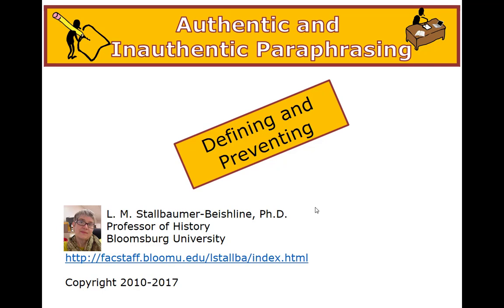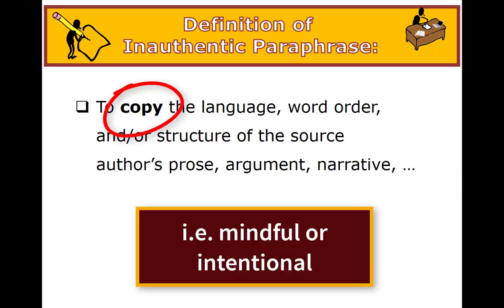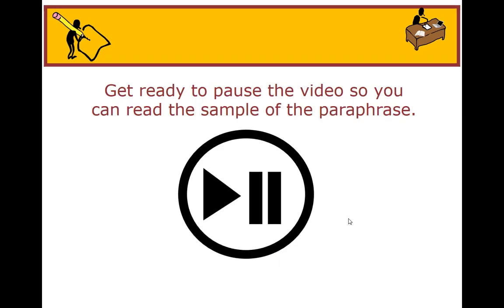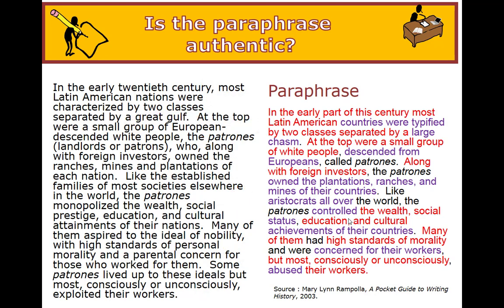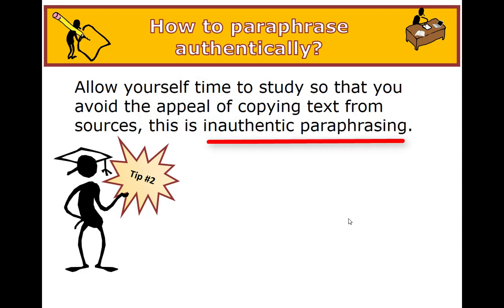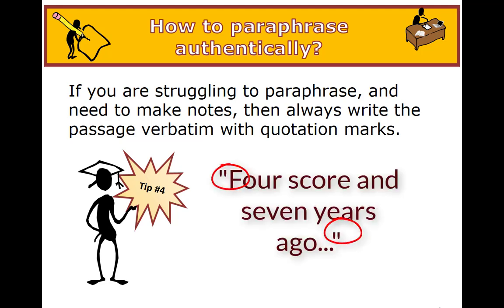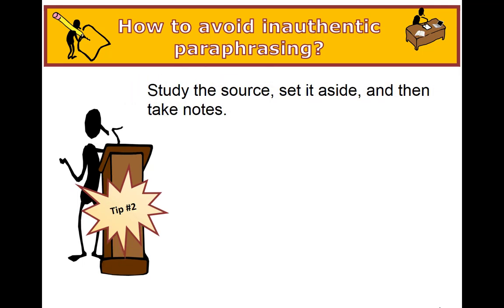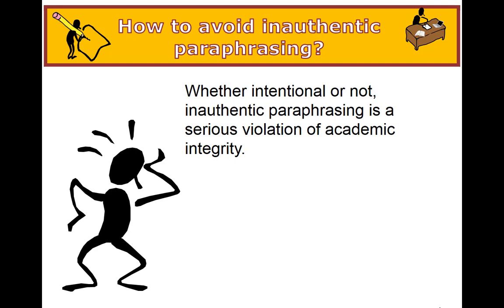Authentic and Inauthentic Paraphrasing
Defines authentic and inauthentic paraphrasing, shares an example to analyze, and describes techniques to avoid inauthentic paraphrasing.